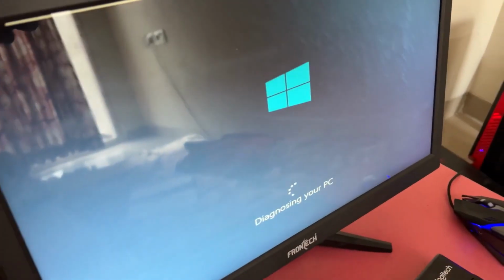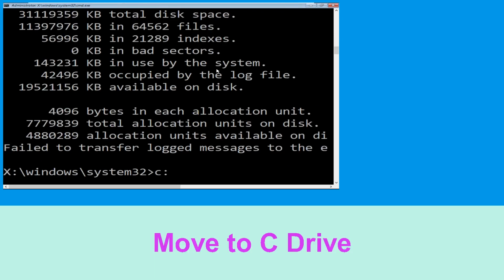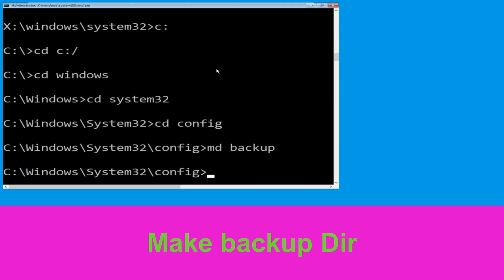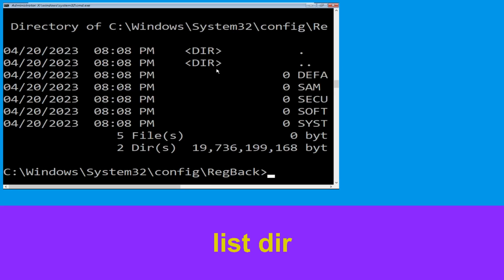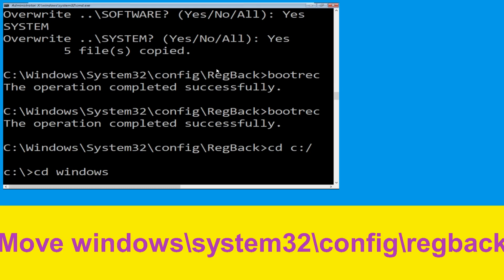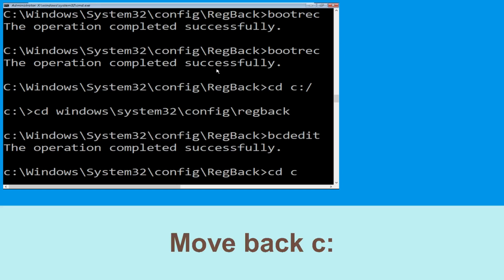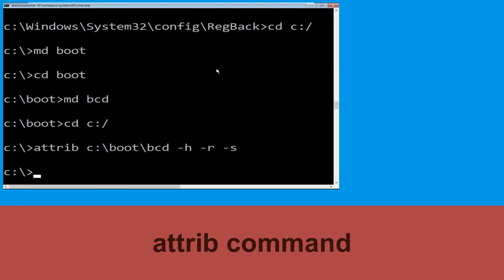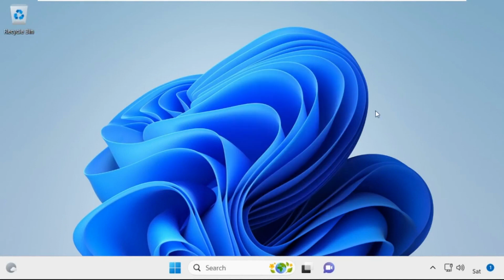How to Fix SECURE_FAULT_UNHANDLED Blue Screen Error Windows 10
• IRQL_NOT_LESS_OR_EQUAL Error
• BAD_POOL_CALLER Error